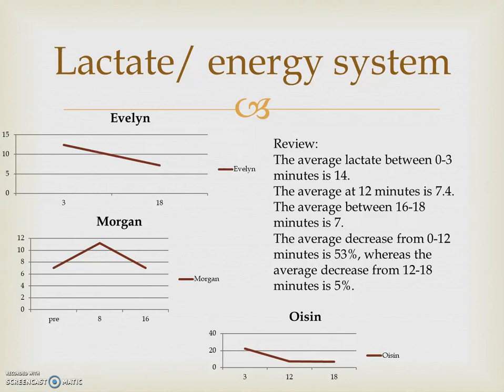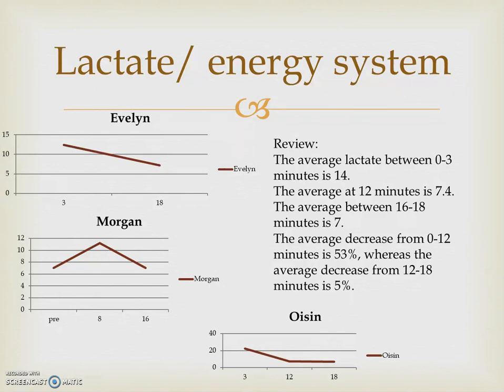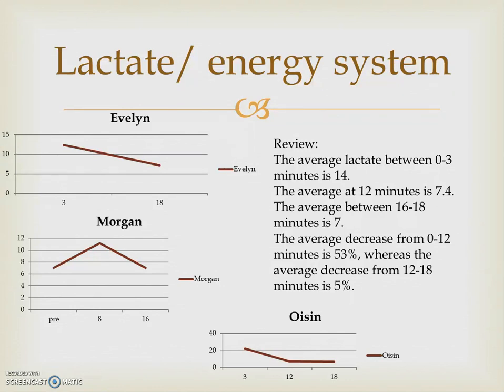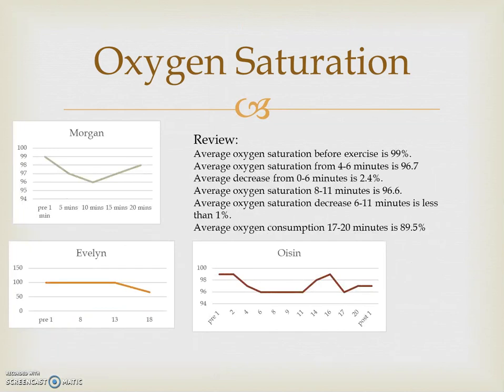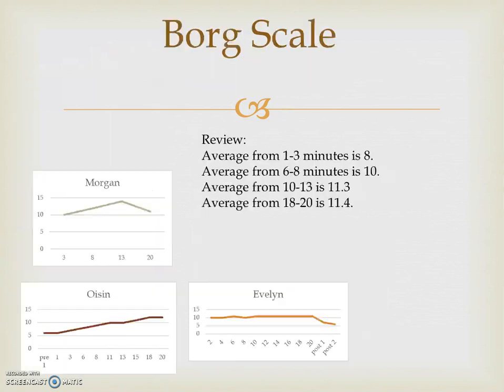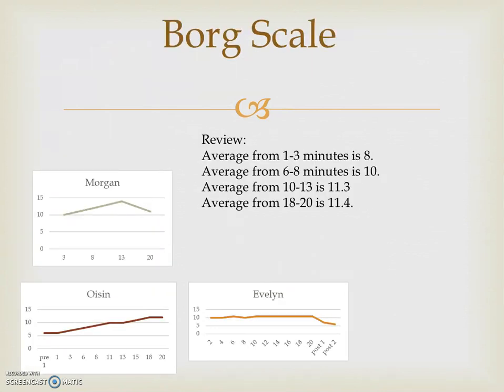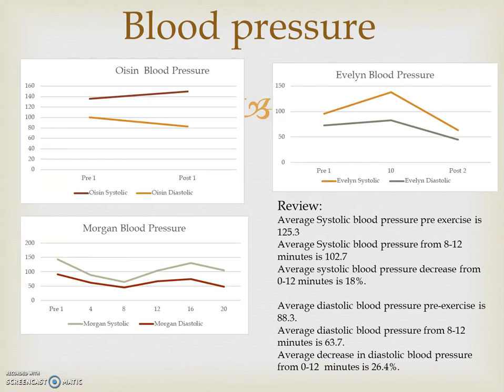steady state exercise 2 2 part 3